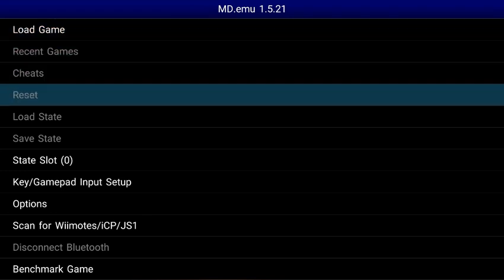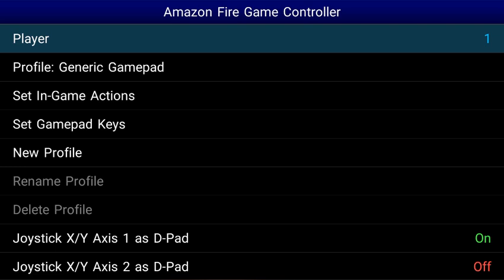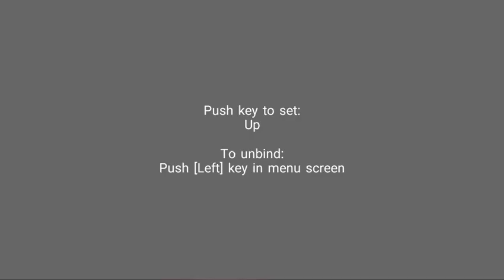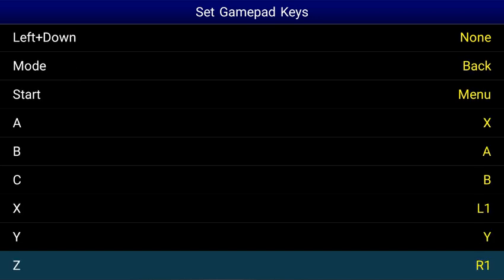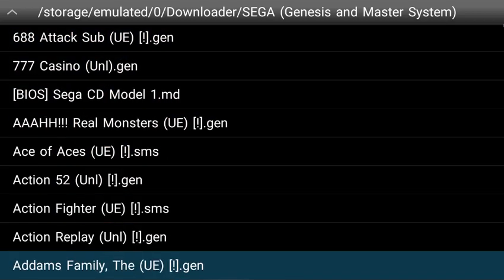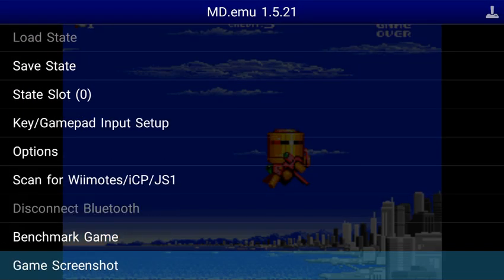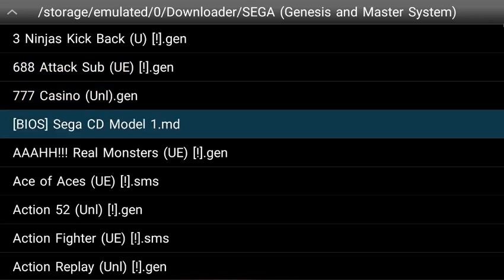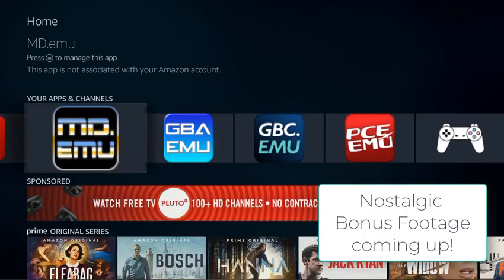MD.emu app setup for Android / Firesticks / Fire TV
This video shows you how to setup MD.emu with a controller and your ROMS folder for playing on a TV with Fire TV and Android Devices. This app emulates Sega Genesis (aka Mega Drive), Sega Master System (aka Mark III), and Sega CD games (aka Mega CD). Enjoy!
EDIT* - Load CUE files for CD games not bin.